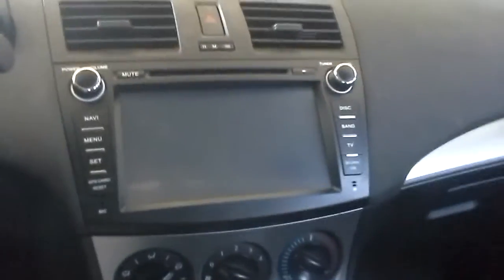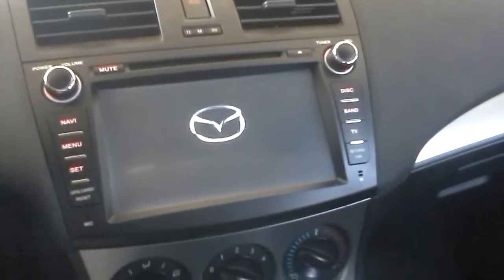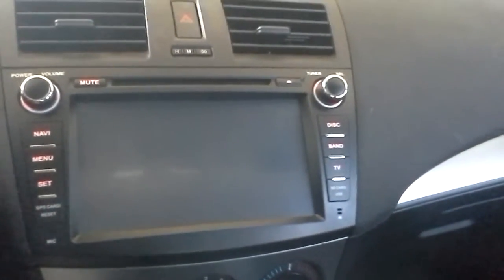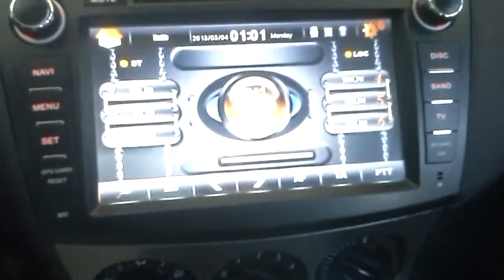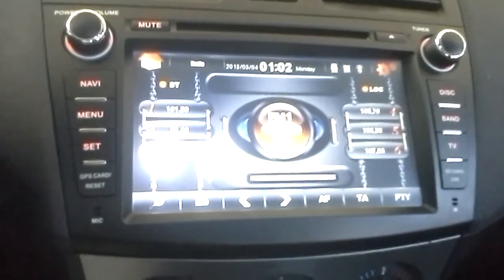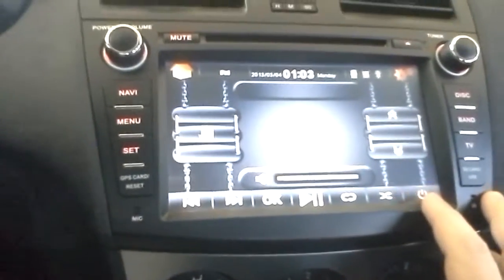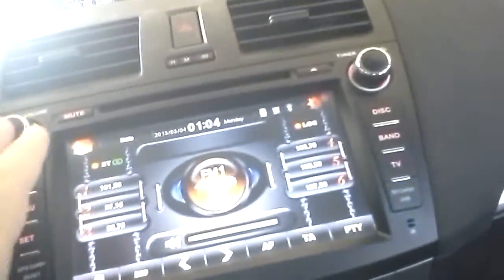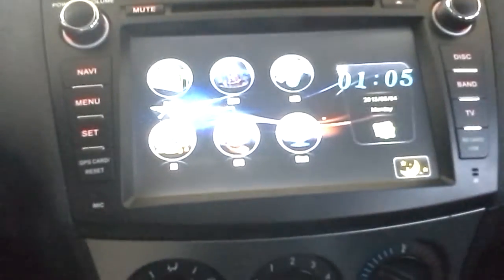Eonon D5115Z Overview, Part 1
Sorry for the blurry/shaky camera. I'm no Stephen Spielberg.

If you want to know more about their products, The D5115Z is for the 2010+ Mazda3. If you have a 04-09 Mazda3, you'll want to look at the D5151 (or whatever their latest model is). Stop asking me about the specs, especially for other units.